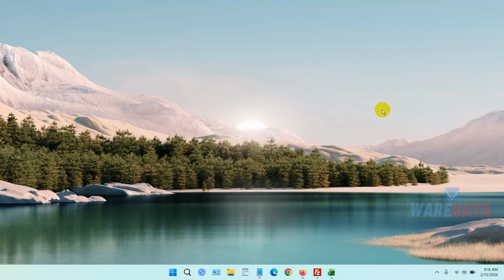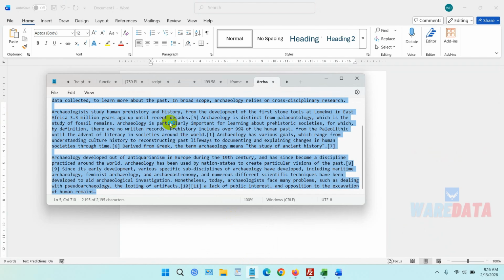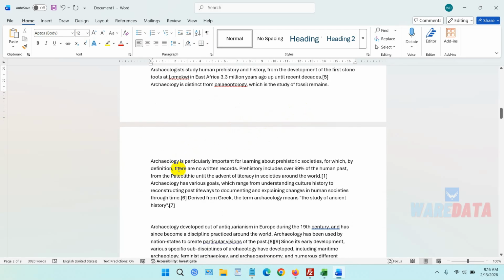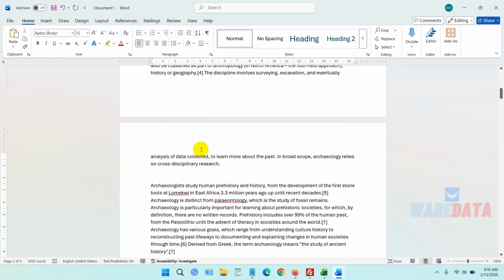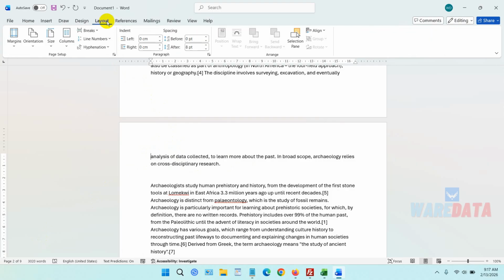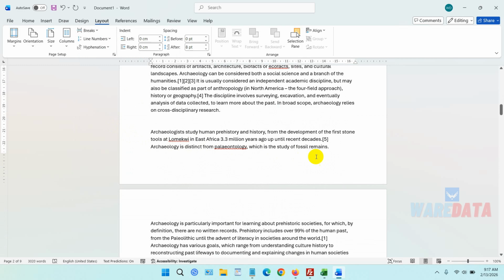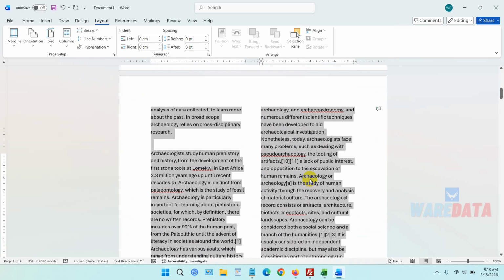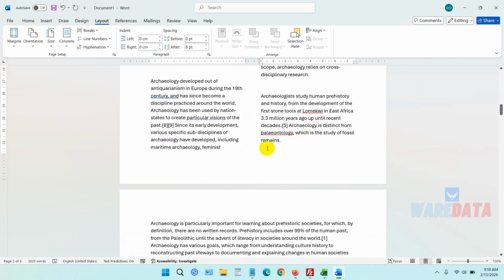How to Make Columns on Only One Page Microsoft Word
When you create page columns in Microsoft Word, you may be confused about how to make them for just one page. In this video, you will be guided on how to create page columns on just a single page in Microsoft Word.